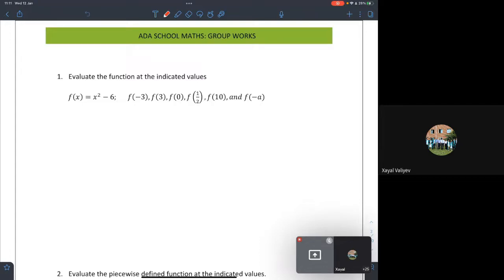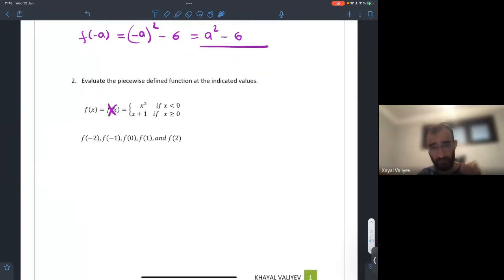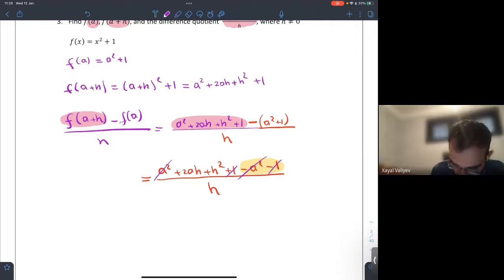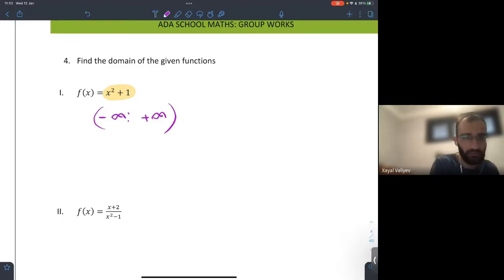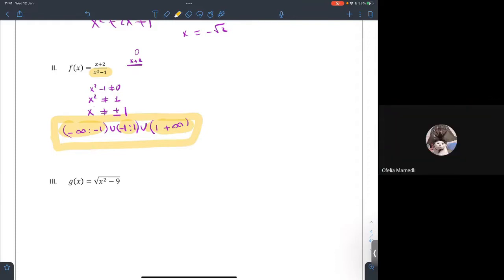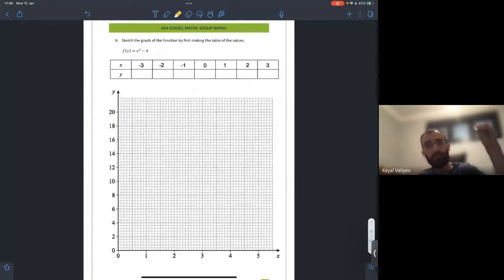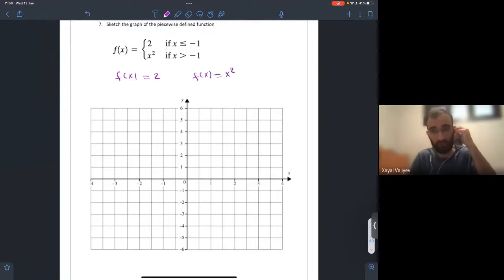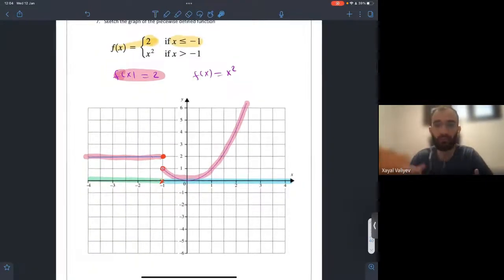Precalculus| Functions| Revisions